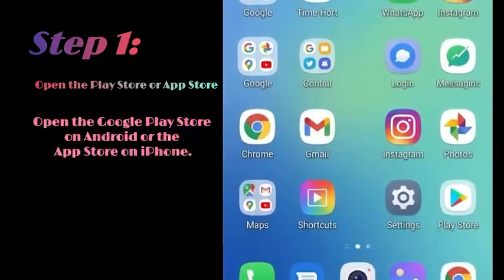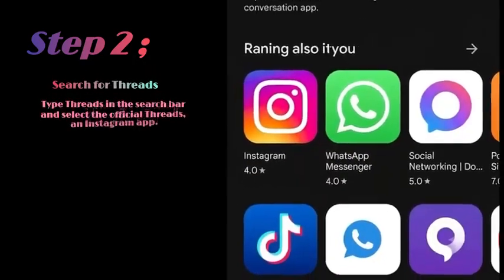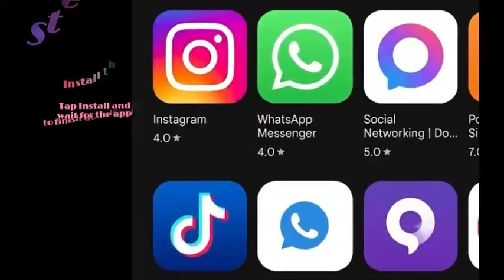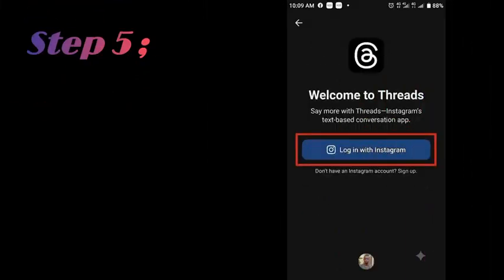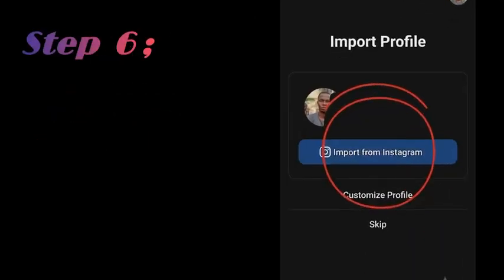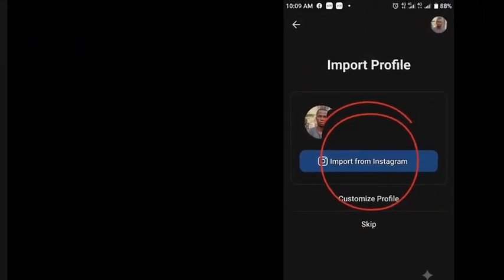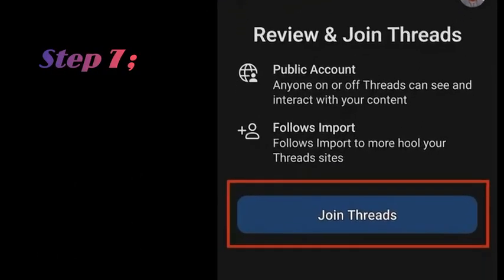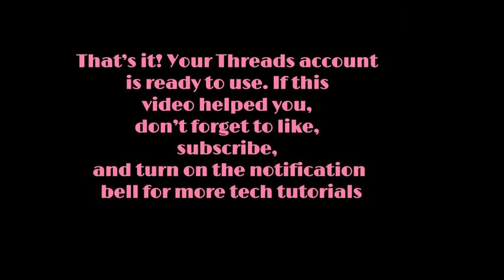How to Create a Threads Account | Step-by-Step Guide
In this video, I'll show you how to create a Threads account quickly and easily using your Instagram account. Follow this simple step-by-step guide to get started with Threads in just a few minutes.